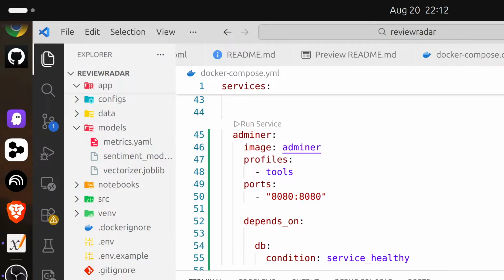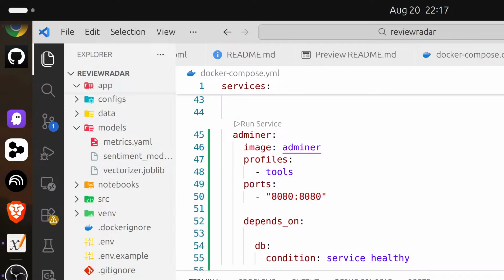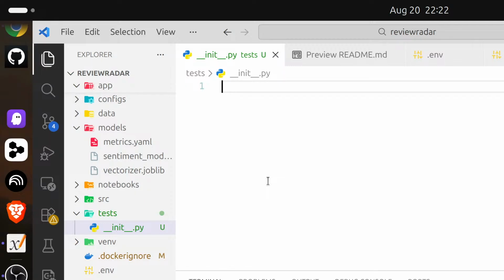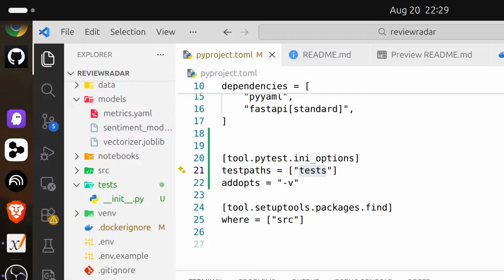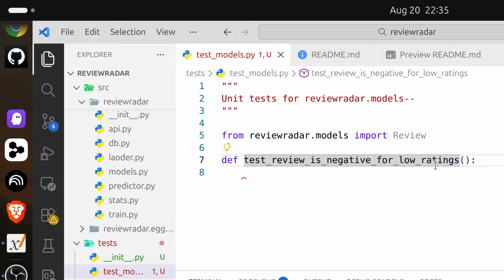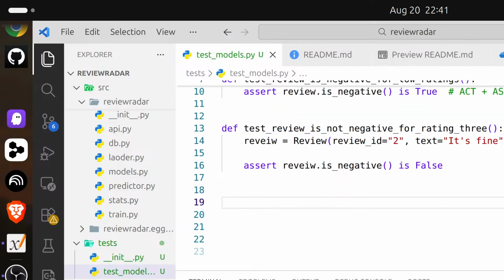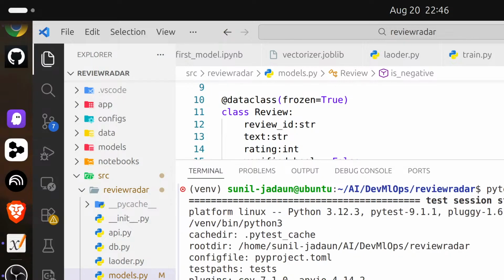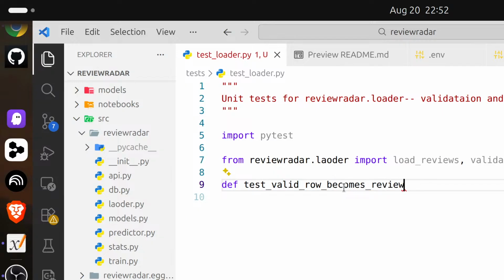devops + mlops project from scratch .